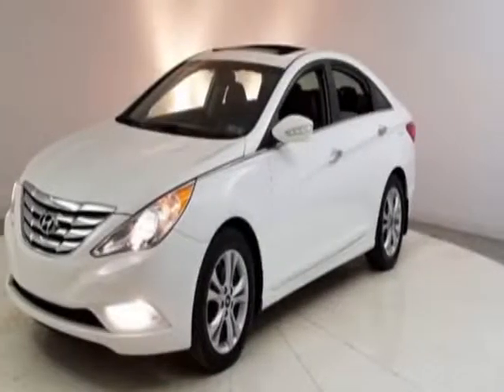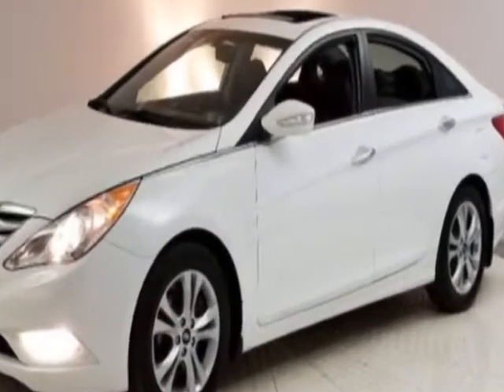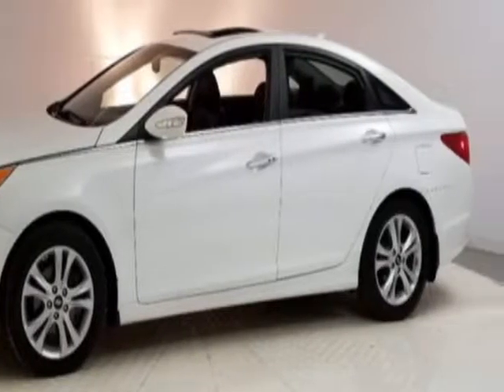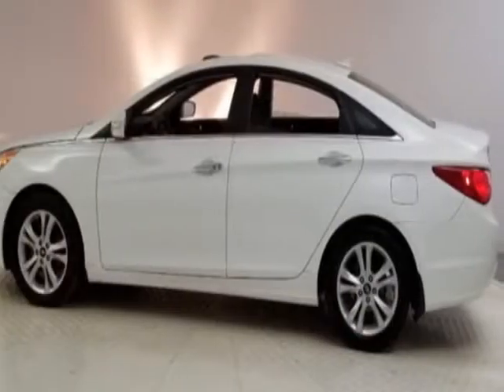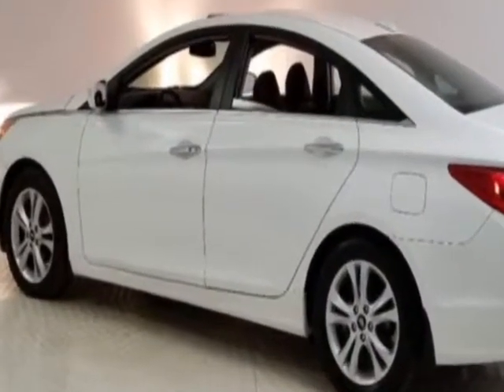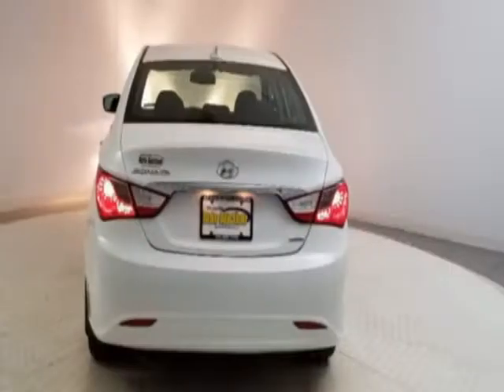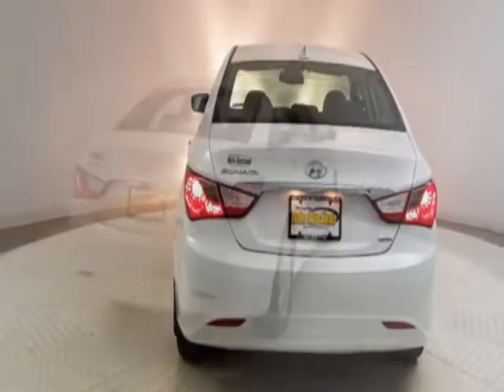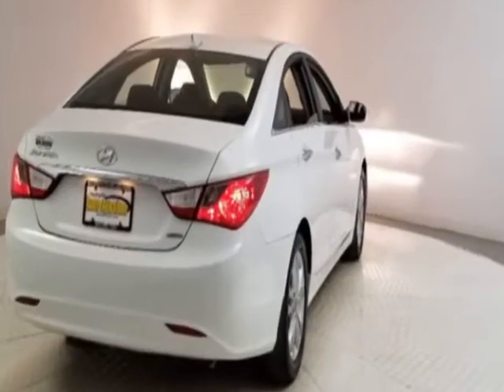2013 Hyundai Sonata - Jersey City, NJ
New Jersey State Auto Auction, Jersey City, NJ - Hyundai Sonata Limited Leather Sunroof